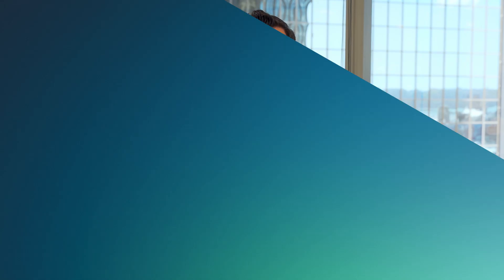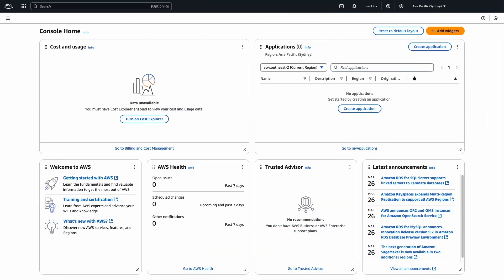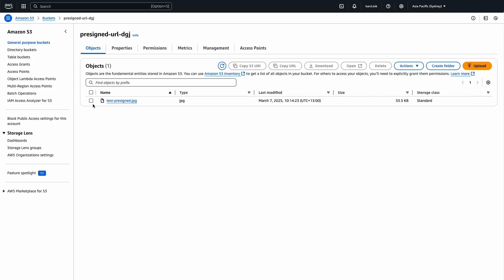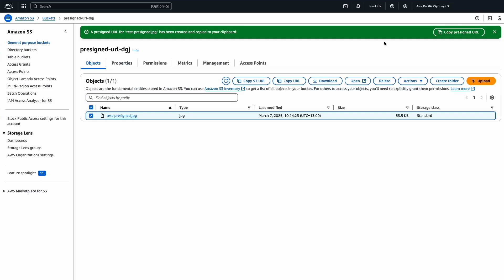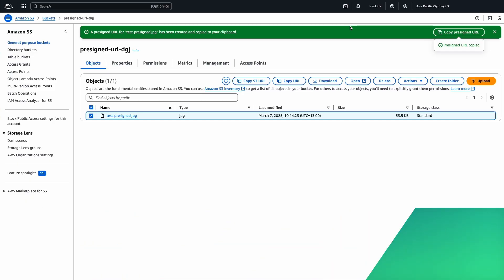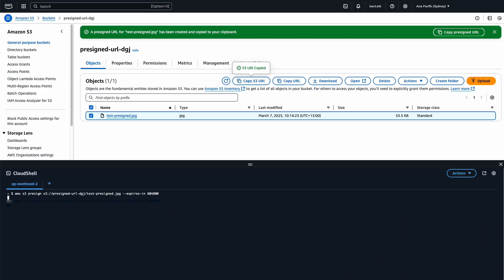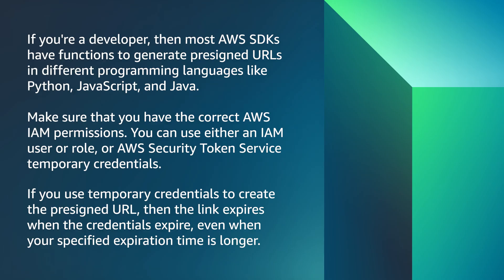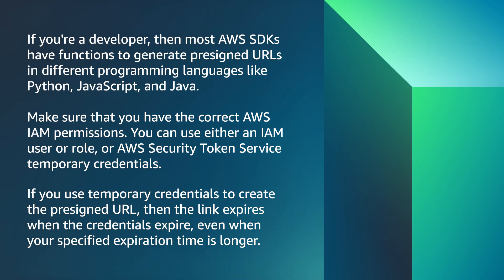How do I troubleshoot the error "Request has expired" when I try to access an S3 object?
For more details on this topic, see the Knowledge Center article associated with this video

Douglas shows you how to troubleshoot the error "Request has expired" when I try to access an S3 object | Amazon Web Services.

0:00 Introduction
1:06 Amazon S3
1:14 Share with a presigned URL
1:46 AWS Command Line Interface option
3:05 Closing